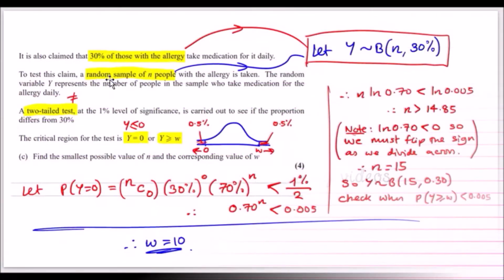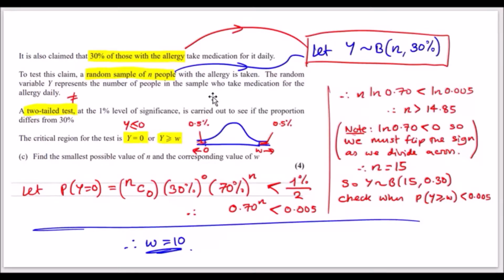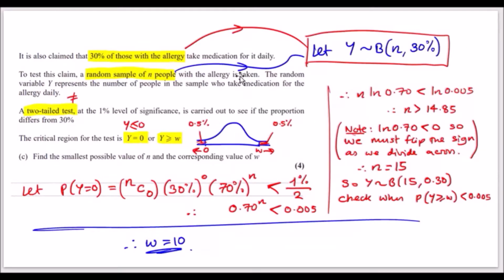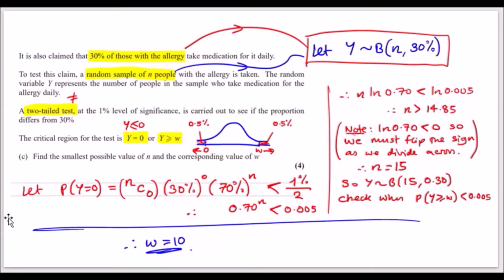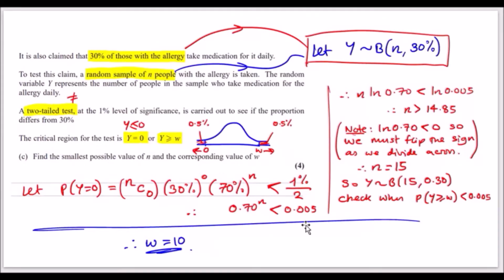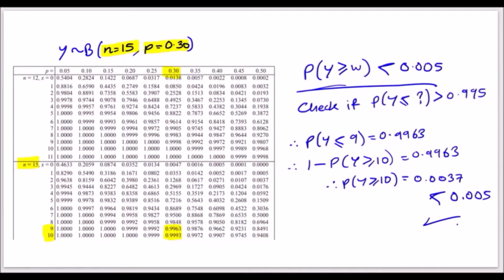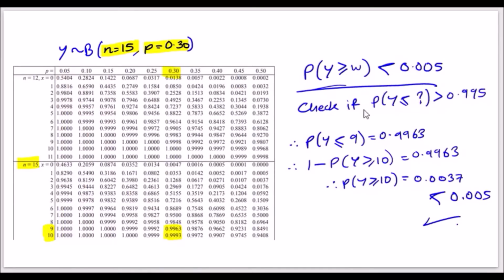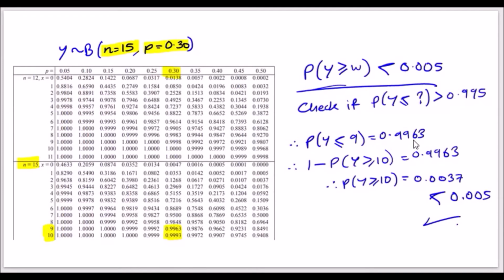S2 Edexcel IAL June 2017 | Question 4(c) Walkthrough | Binomial Distribution: Solving for n